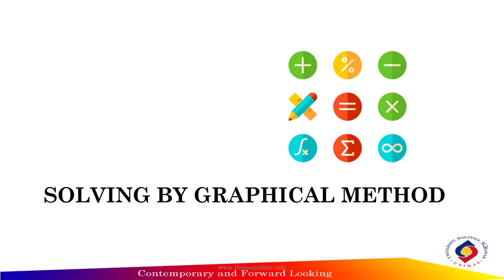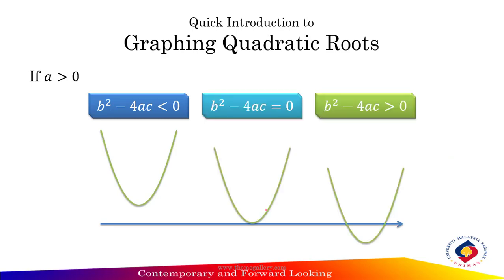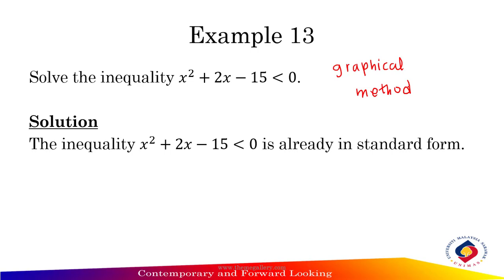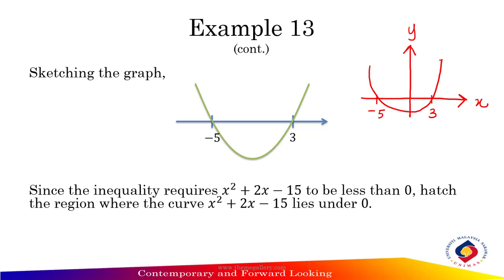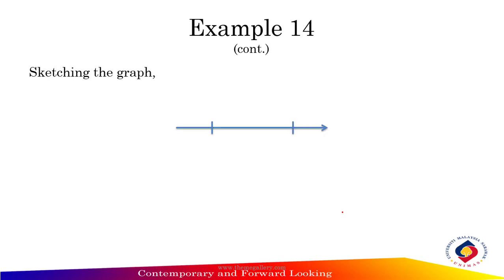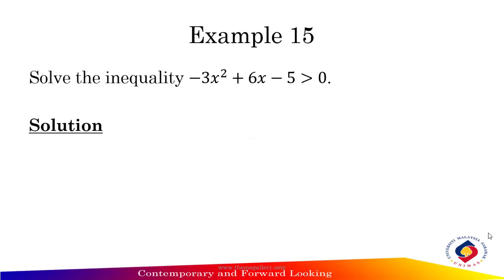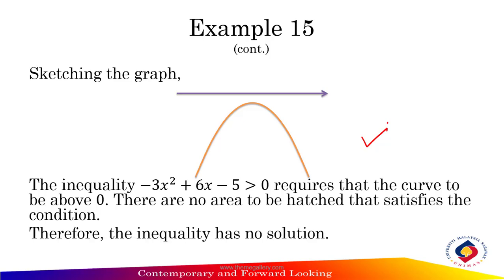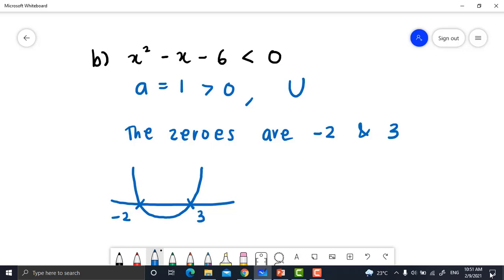2.2 Inequalities (Part 7)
This video cover the following topics:
1. Solving by graphical method
2. Graphing quadratic roots
3. Example 13
4. Example 14
5. Example 15
6. Exercise 10